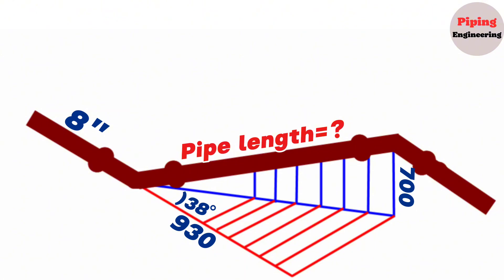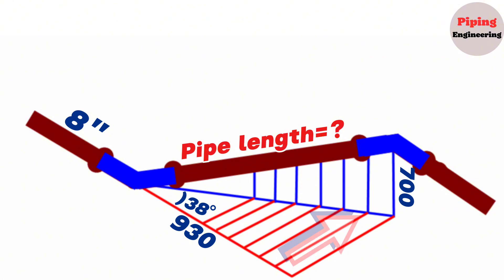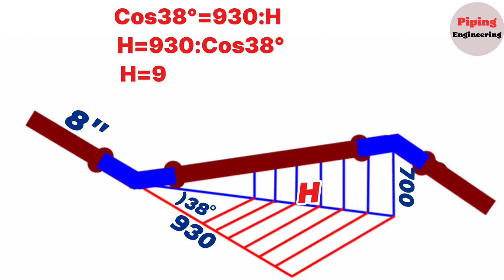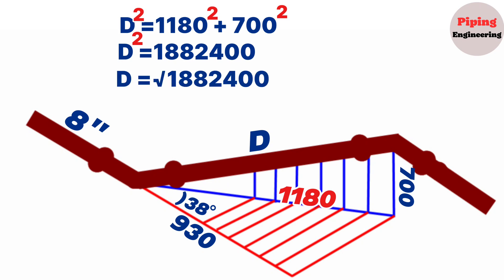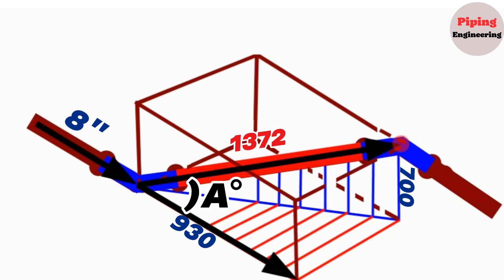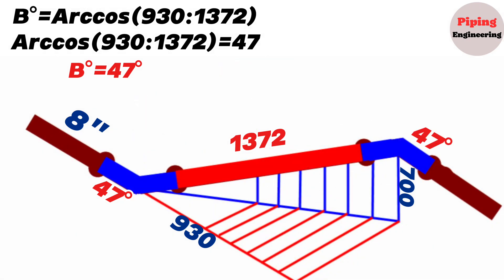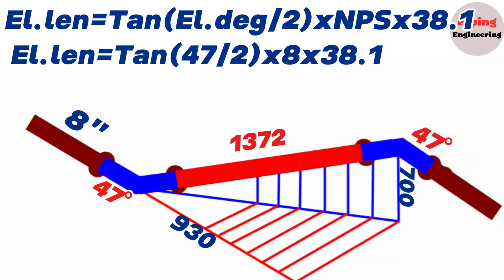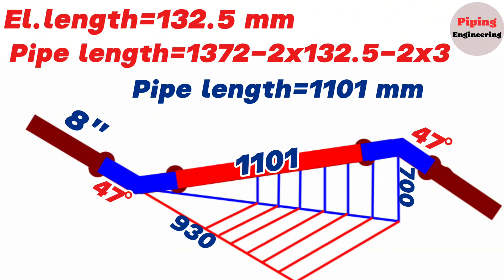How to Calculate Pipe Lengths & Elbow Angles | Easy Formulas Explained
Easy Pipe Length & Elbow Calculations | True Length, Center-to-Center & Angles

Pipe True Length & Elbow Degree Calculations Made Simple (With Formulas)

Pipe Fitting Math: True Length, Center-to-Center, and Elbow Degrees

Elbow Degree & Pipe Length Formulas | Piping Made Easy

True Pipe Length & Elbow Angle Calculator | Simple Formulas You Should Know

Piping engineering, pipe engineering, piping tutorial, piping, isometric piping drawing,